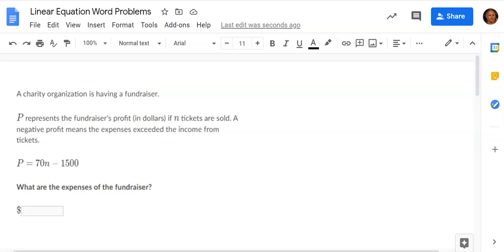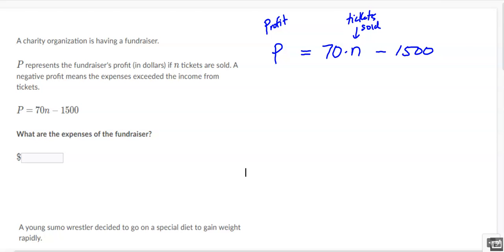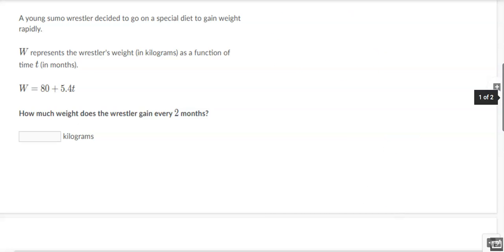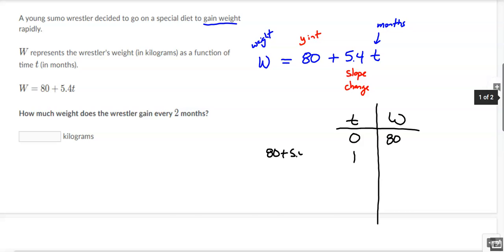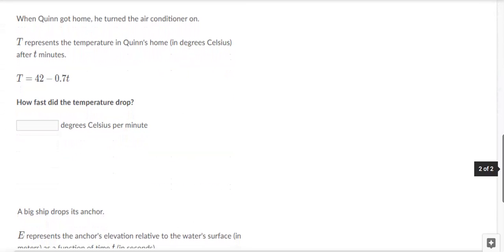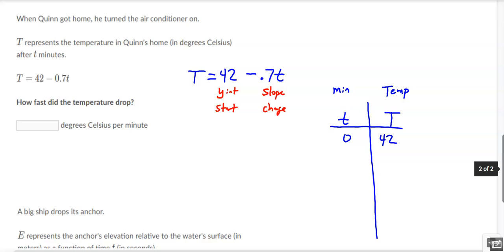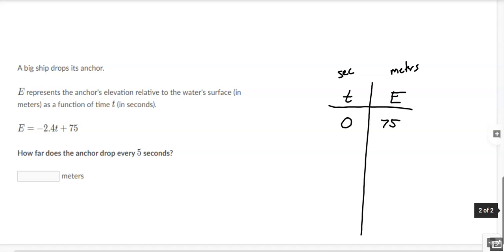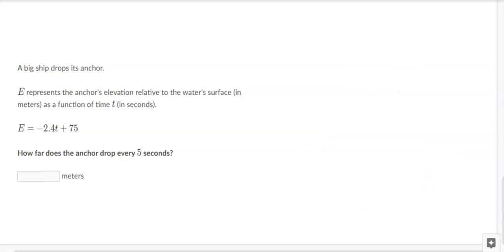Khan Academy - Linear Equation Word Problems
Examples from the Algebra section on Linear Equation Word Problems